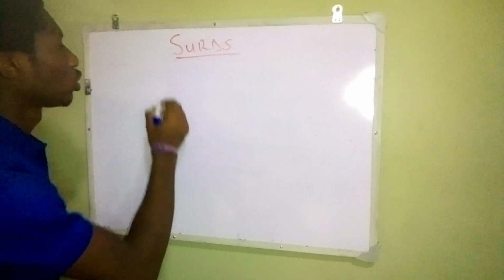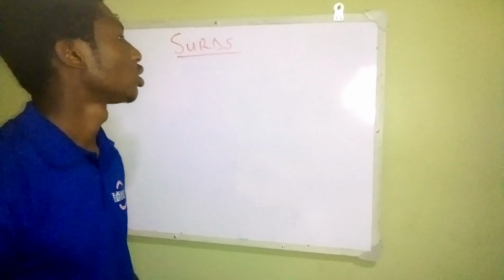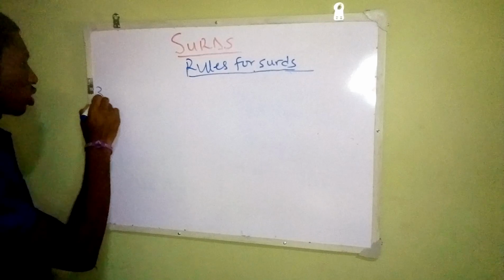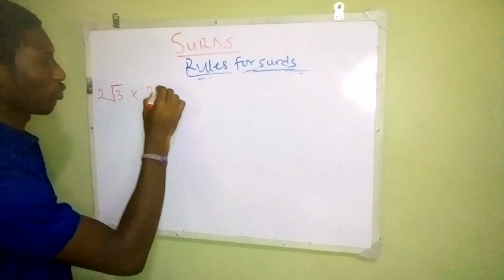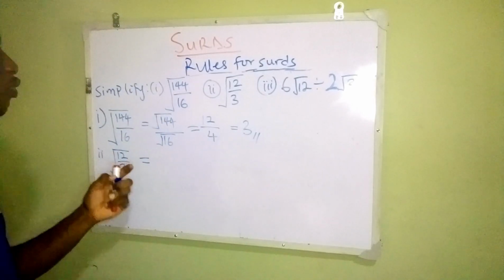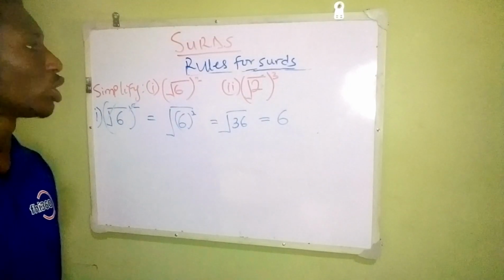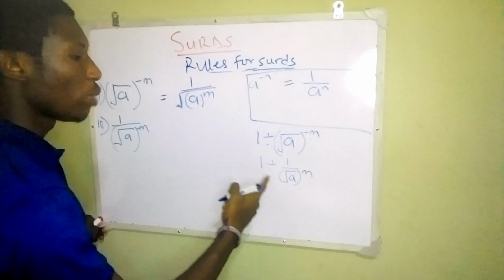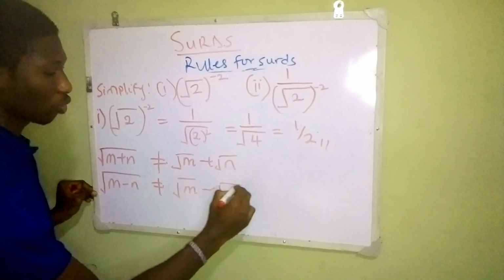Surds Explained! | Rules of Surds Simplified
Struggling with surds? 🤔 In this video, I break down what surds are and explain the rules of surds step by step. From understanding the basics to solving challenging problems, this lesson is packed with examples to help you master surds with ease.

📚 What You’ll Learn:
✔ What surds are and their significance in math
✔ Key rules of surds with clear explanations
✔ How to simplify surds and solve problems effortlessly

🎯 Perfect for:

SS3 students preparing for WAEC, NECO, and JAMB
Polytechnic and College of Education students tackling math challenges
First-year university students building a strong foundation
I offer affordable private tutoring sessions to make learning easier for you. Whether it’s one-on-one or in a group, I’ll help you achieve your goals!